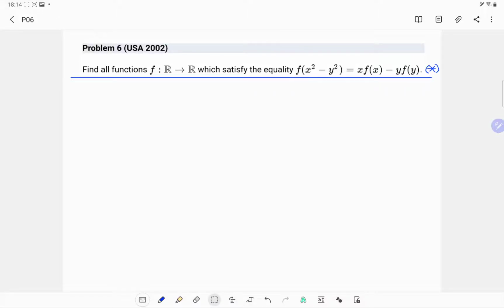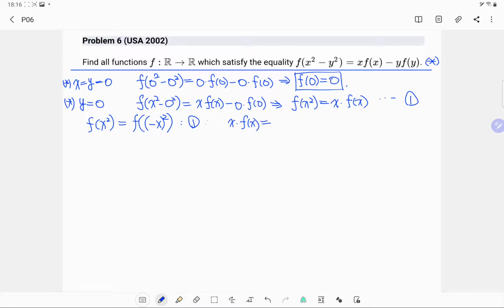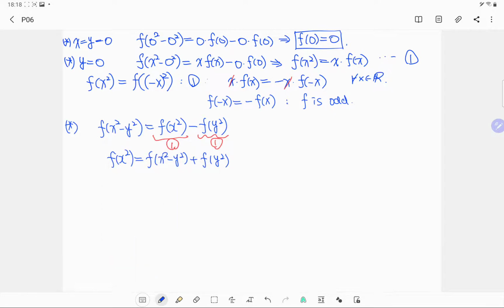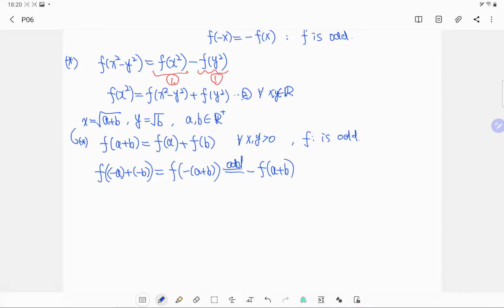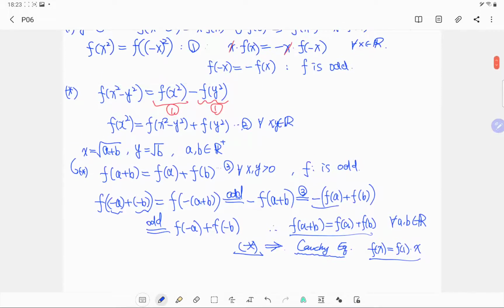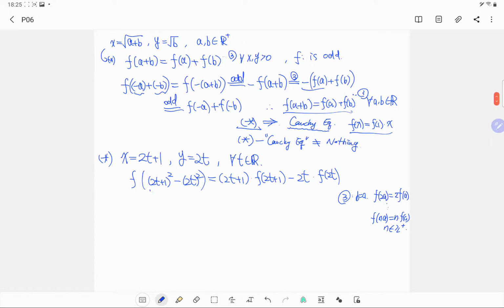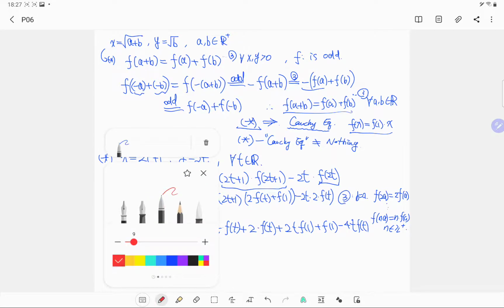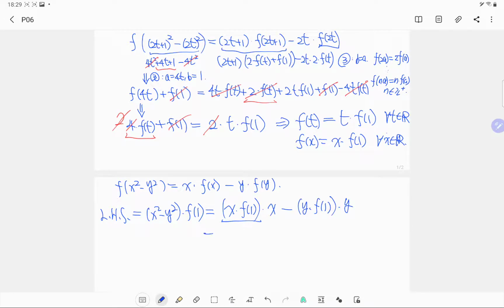Functional Equations (6) - Cauchy Equation + ”something”